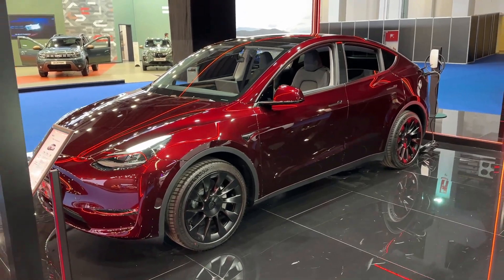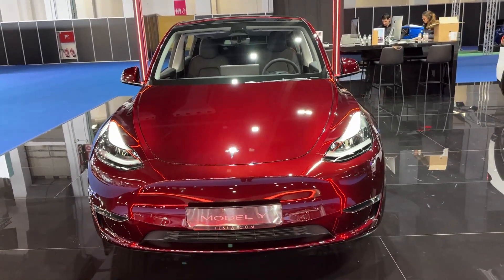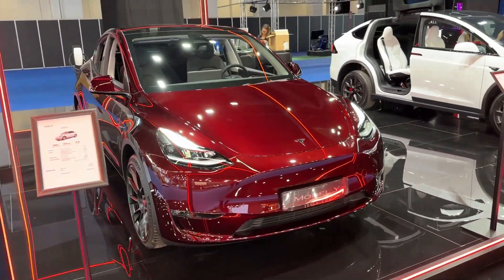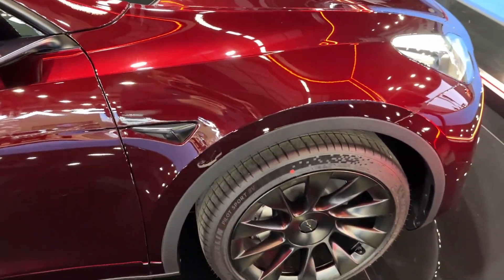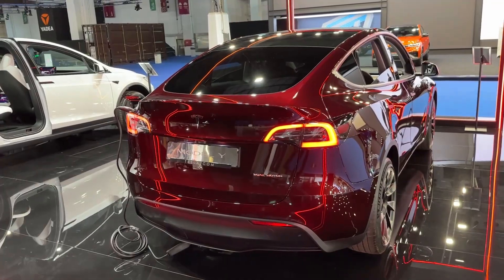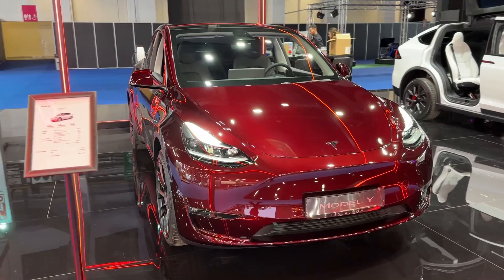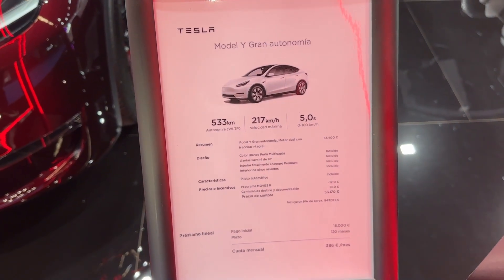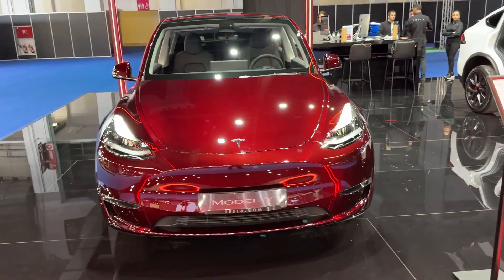TESLA Model Y 2023 - Midnight Cherry Red color walkaround & review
Taking you on a quick tour & walkaround with the new TESLA MODEL Y finished in new color: MIDNIGHT CHERRY RED. How do you like the spec?

MODEL IN THE VIDEO:
Tesla Model Y 2023 Dual Motor
COLOR: Midnight Cherry Red
455 km range (WLTP)
Top speed: 217 km/h
0-100 km/h: 6,9 seconds